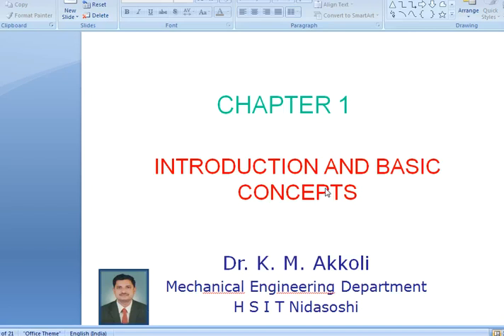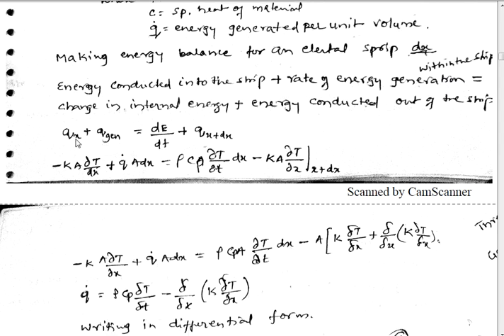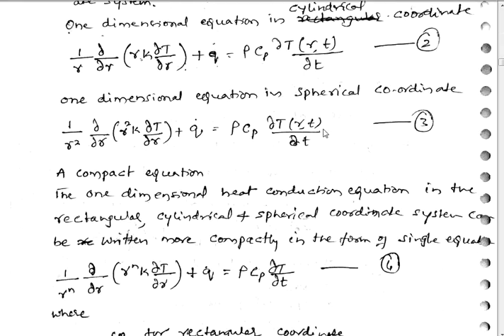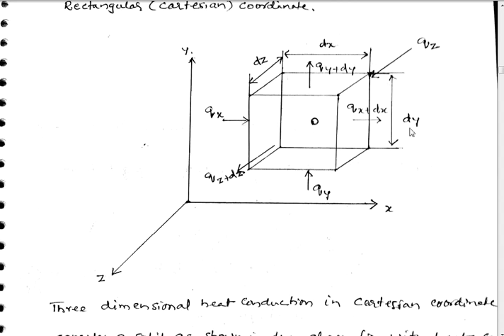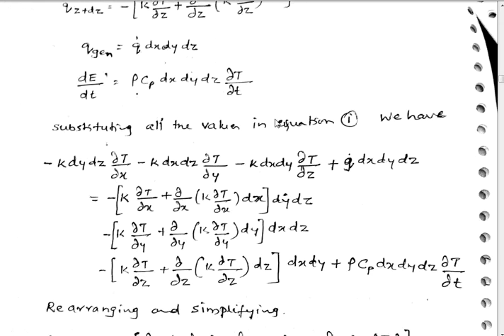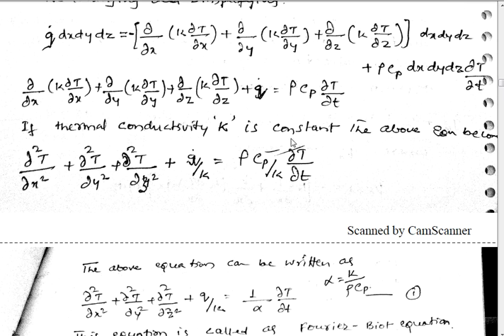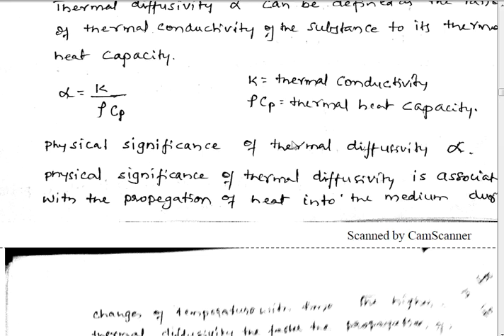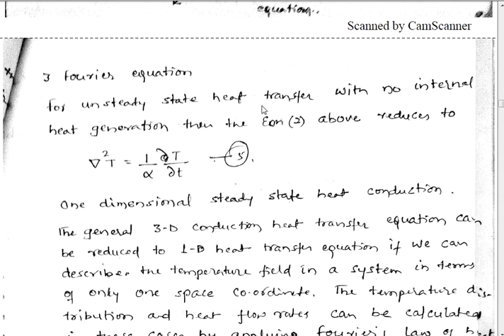One and three Dimensional heat conduction equation